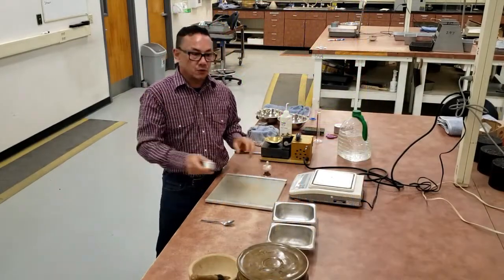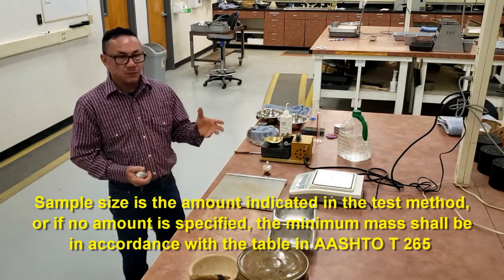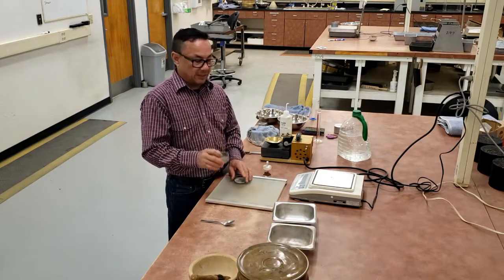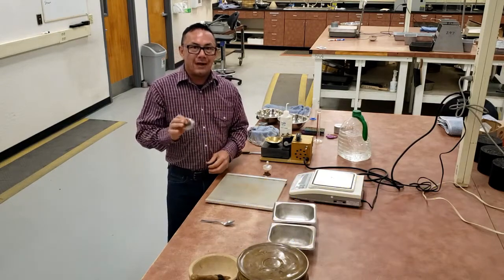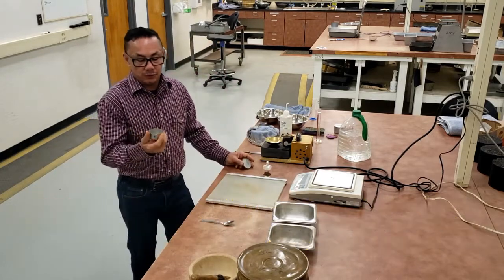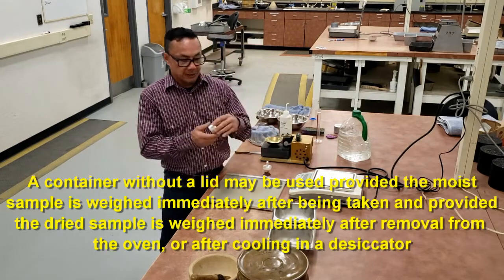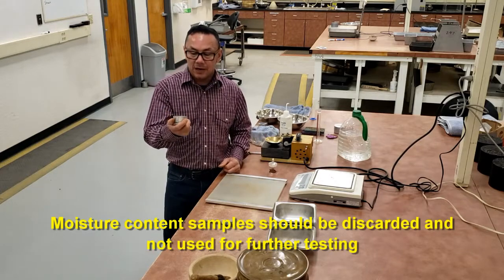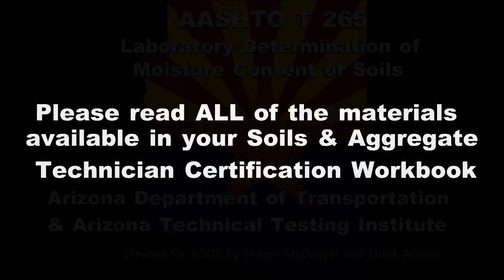AASHTO T 265 Laboratory Determination of Moisture Content of Soils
This video demonstrates Determination of Moisture Content of Soils.  This video has been provided courtesy of the Arizona Department of Transportation and Arizona Technical Testing Institute with permission for viewing on TC3's YouTube channel. Note that this video may include some state-specific verbiage; however, the content is beneficial to technical staff involved in highway operations regardless of geographic location. Anyone viewing this video should refer to their agency specifications and requirements, which they need to review and follow. For more information on available online training for technical staff in the areas of construction, maintenance, and materials, visit the AASHTO Store.